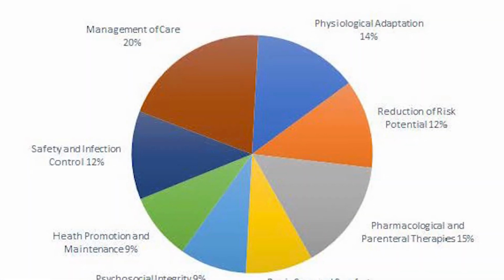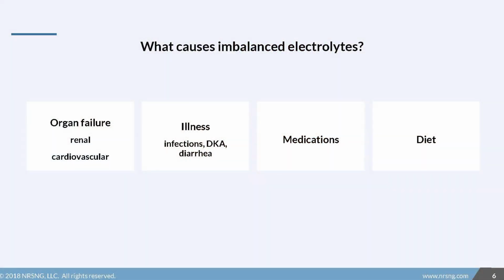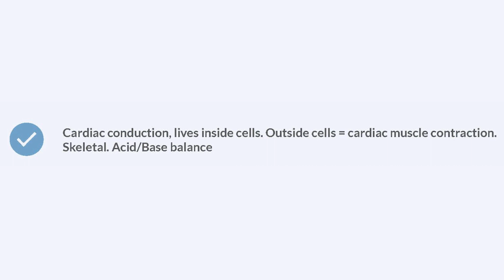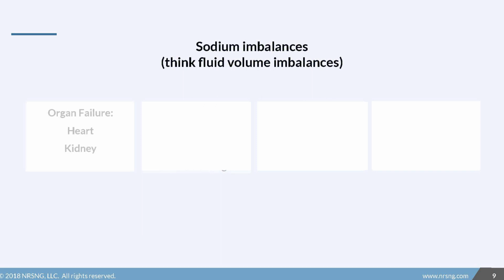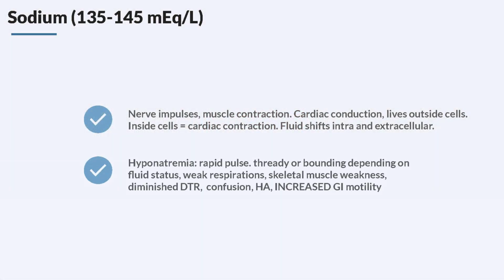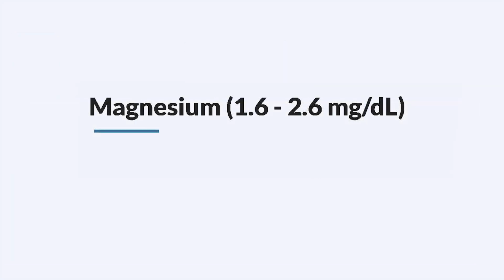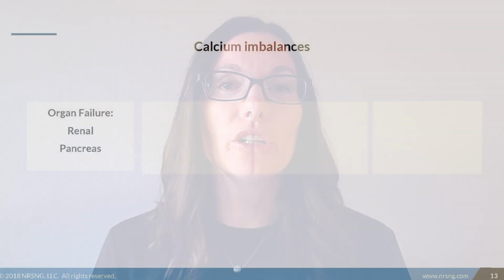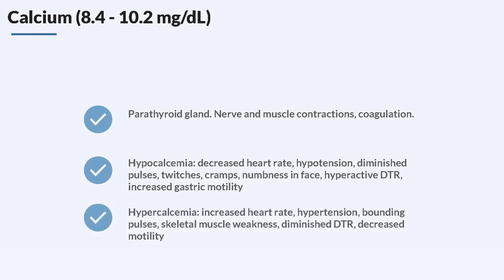Physiological Adaptation on the NCLEX - Part 1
Physiological Adaptation covers 14% of the NCLEX test plan.  Here are a few quick tips to help make Physiological Adaptation a little easier for you when you take the NCLEX.  This is part 1 of a 2 part series.

NURSING.com (NURSING.com (NRSNG))Academy supplements nursing school and prepares nursing students to pass NCLEX, with ease, on the first try. Average users save 4+ hours of study time per week while 88% saw their lowest grade improve by 5% points or more.  To top it off, users have a 99.42% NCLEX pass rate.

NURSING.com (NURSING.com (NRSNG))Academy is an all-in-one platform.  With courses taught by experienced nurses, study tools, cheatsheets, NCLEX questions, and the world’s most accurate NCLEX simulator, NURSING.com (NURSING.com (NRSNG))will fill in the gaps and give you confidence in the classroom and on the clinical floor.  We back it up 200%!